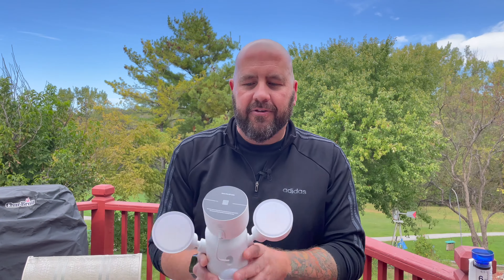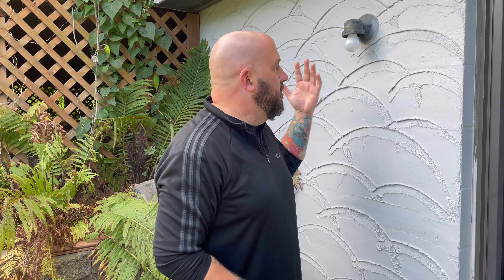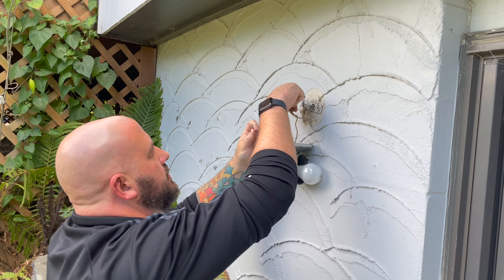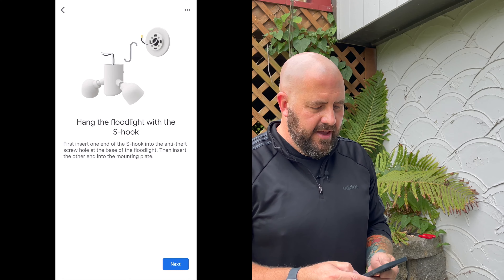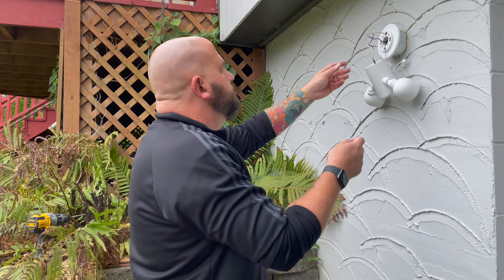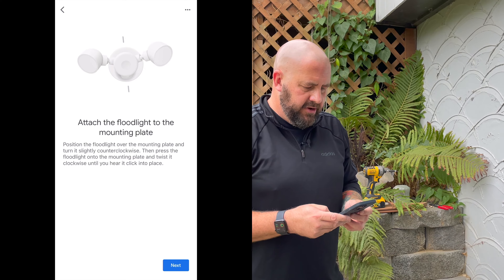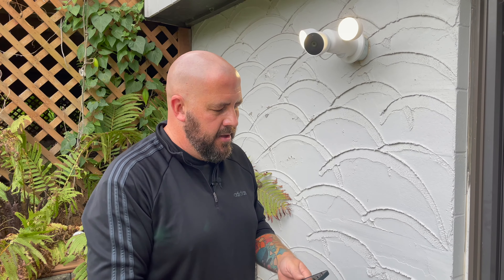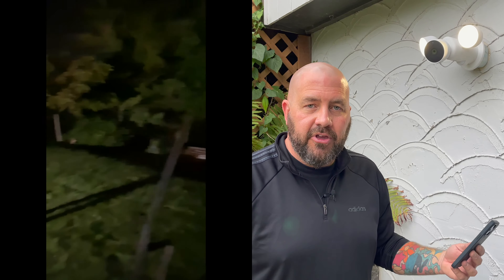Google Home: Nest Cam With Floodlight Installation & Setup!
More New Nest Cameras!  Google Nest releases the new Nest Cam With Floodlight!

-Nest Cam With Floodlight Installation and Setup

In the latest episode of, “Tech Talk With Mr. SilverHammer”, George walks you through the setup and installation of the new Nest Cam With Floodlight.

Closed Weekends